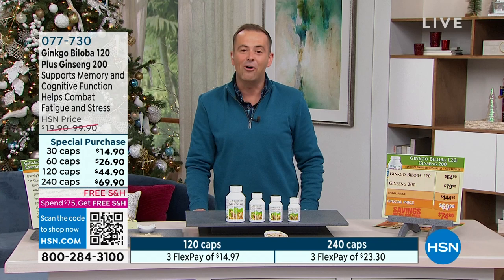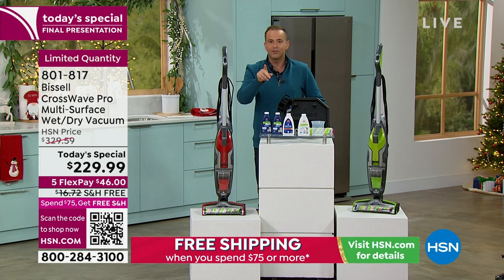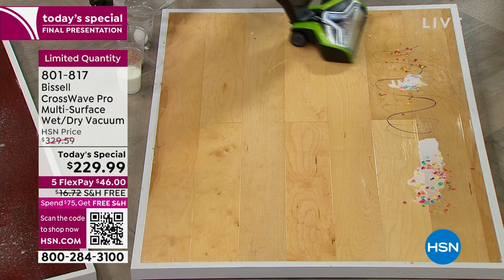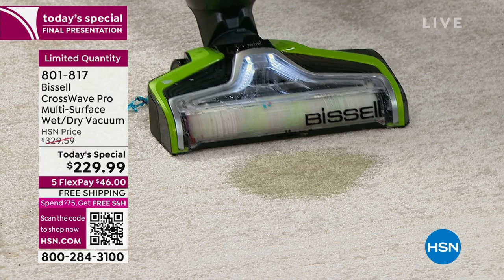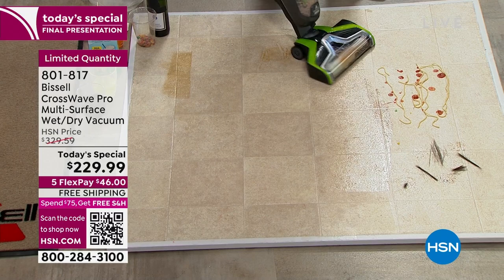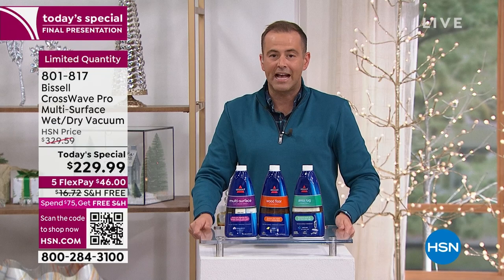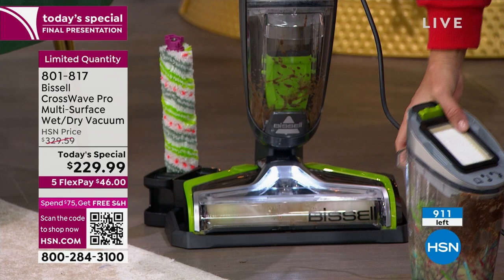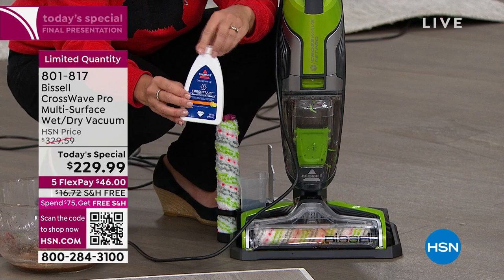HSN | Bissell Cleaning 10.23.2022 - 09 PM